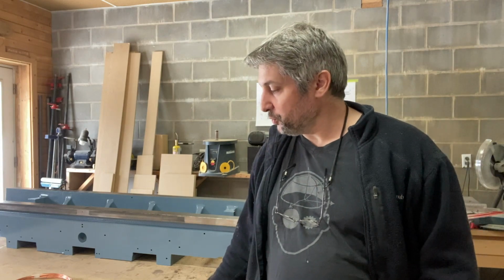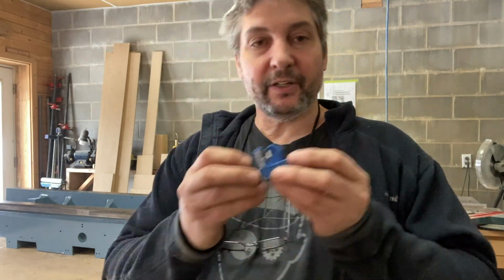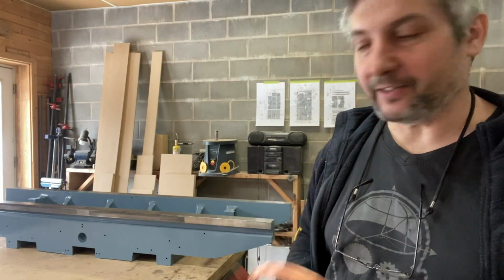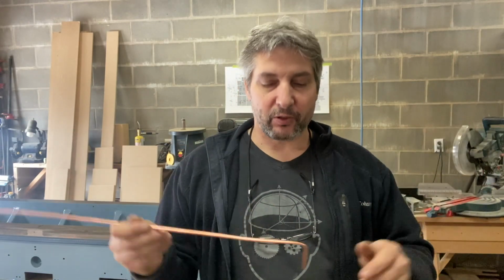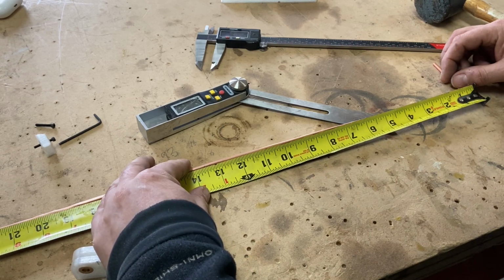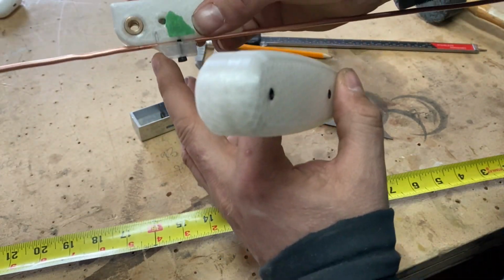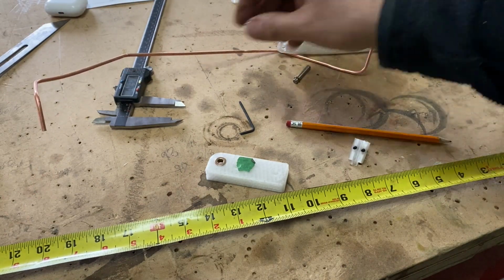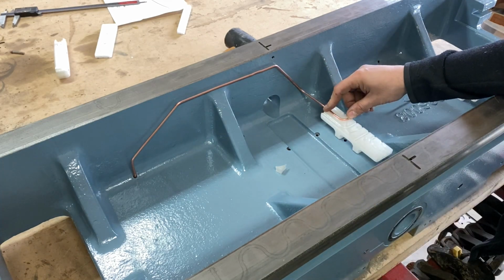Part 26 - (Brand new way lube for the saddle)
Part 26 of the Fadal VMC 4020 reconditioning series.

In this video I install the way lube copper tubing on the saddle.

Thank you Paul Sohi for your music! Love it!!!